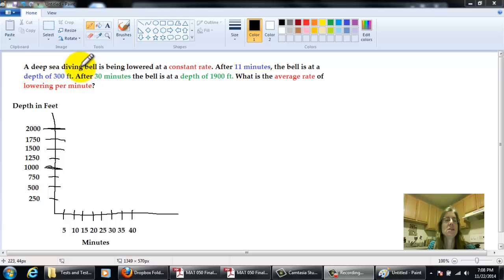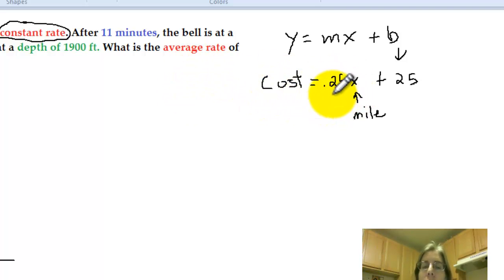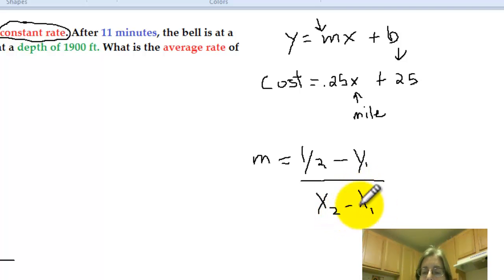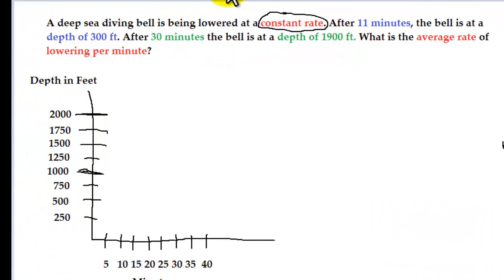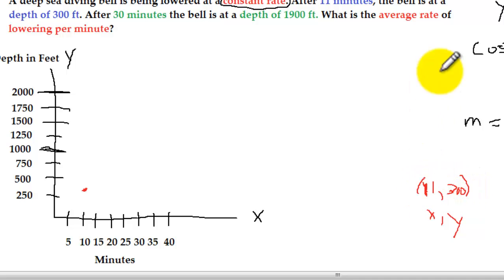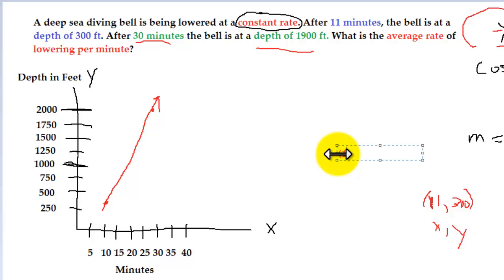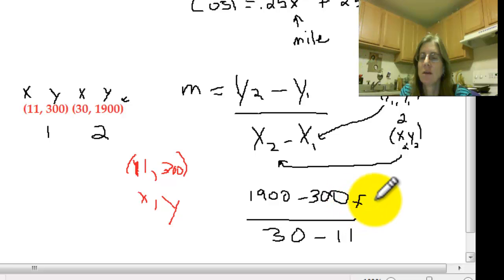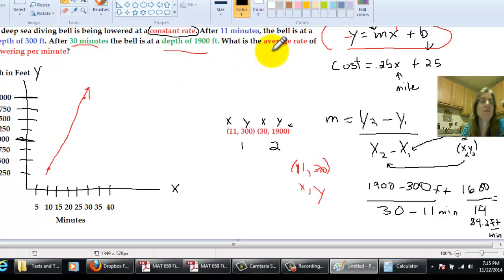Rate of Change Word Problem